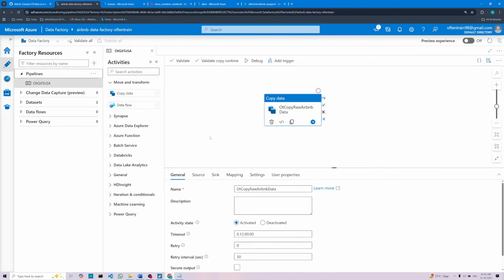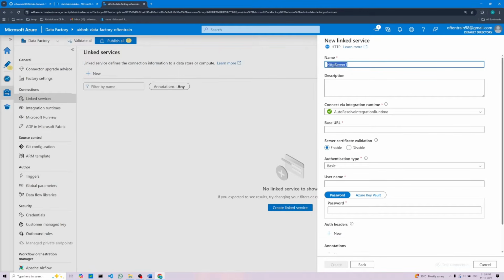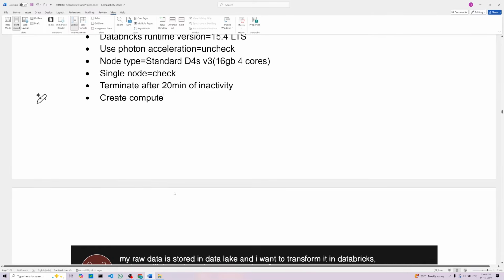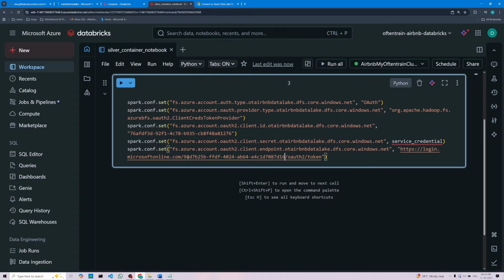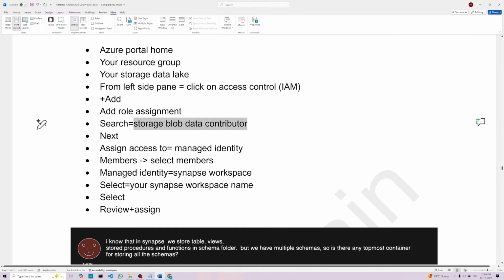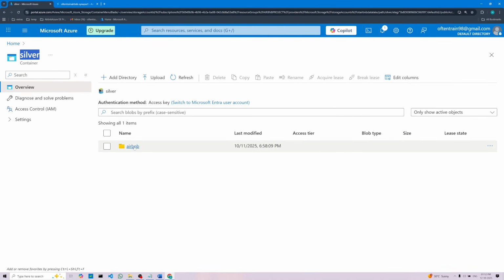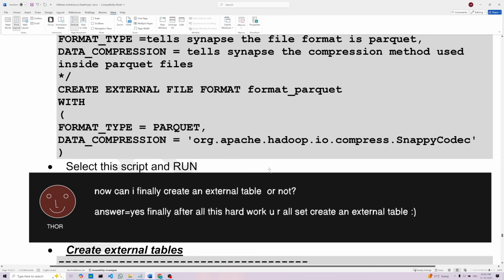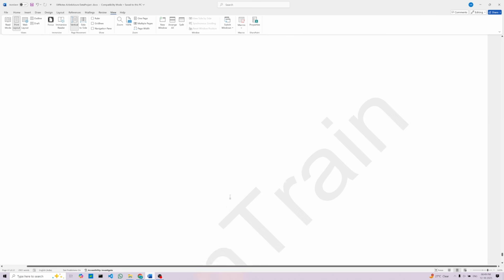Airbnb Data Engineering Project-Azure(with notes)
Create Azure Free Account
Create a resource group
Create a storage account or Azure Data Lake
Create Azure Data Factory
Create Azure Data Factory Data Ingestion Pipeline
PySpark Data Transformation with Azure Databricks
Data Warehousing with Synapse Analytics-Database, Schema, Views, External tables
Establishing connection between Synapse and Power BI
Deleting the project